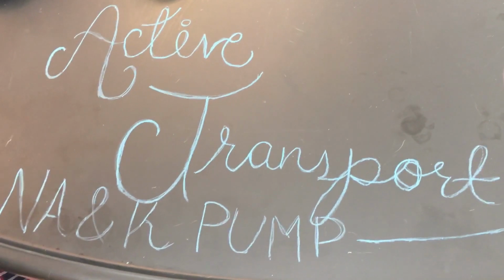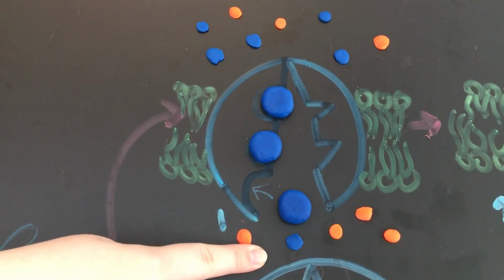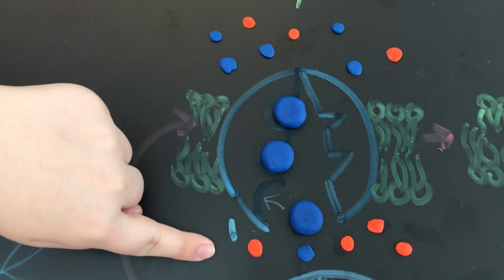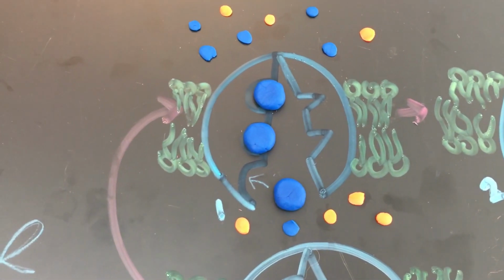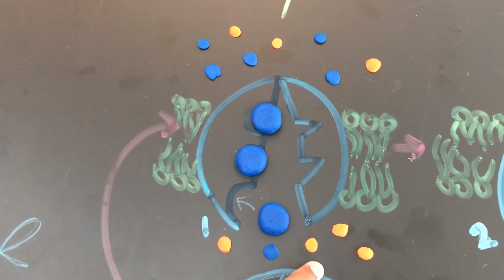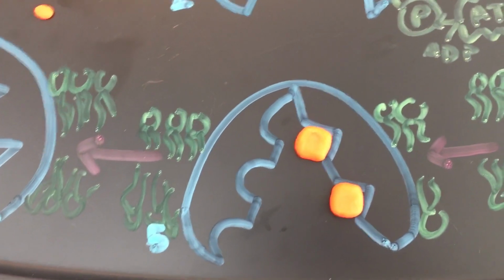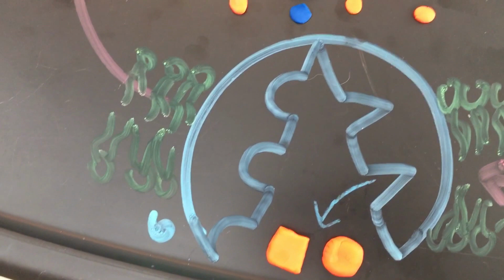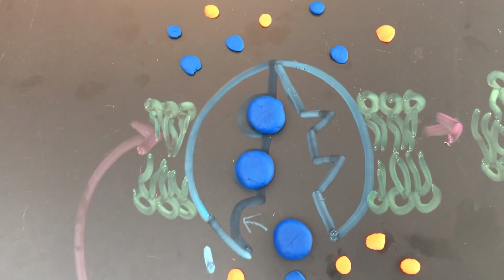Active Transport Na & K Pump